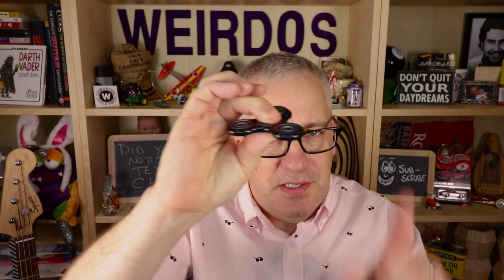5 Top Fidget Toys & Fidget Toy Giveaway - ADHD Gear - Distraction and Stimulation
Fidget toys are huge right now, especially the fidget spinner. I got five of the most popular toys and tried them out, compared them, and judged them on their merits or lack thereof. There are two clear winners, one solid choice, one that's "OK", and one that sucks.
📦 Amazon links 📦
➜ WeFidget Spinner ➜
➜ Roller Chain ➜
➜ Wedual Fidget Cube ➜
(they changed the name finally)
➜ My Fidget Friend tubes ➜
➜ Pathos (terrible 12 sided thing)➜

📩 Legion of Weirdos
4400 Keller Ave, box 388